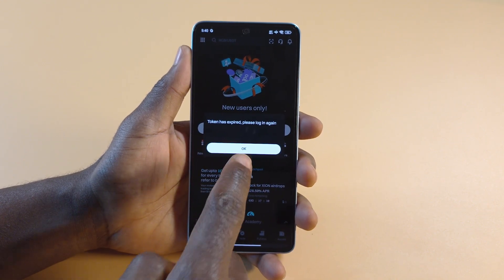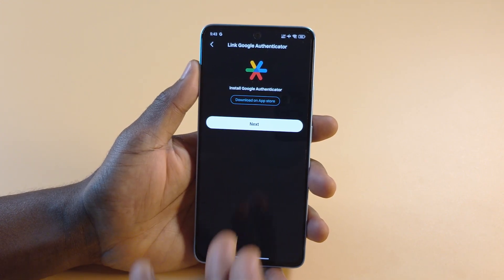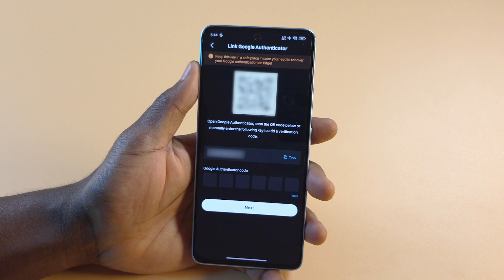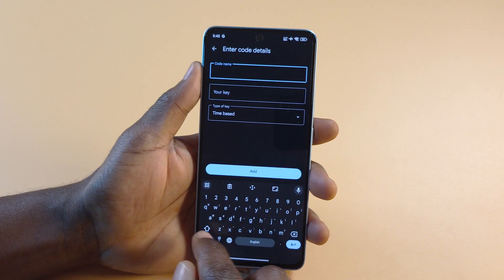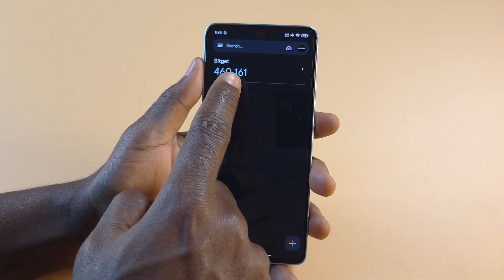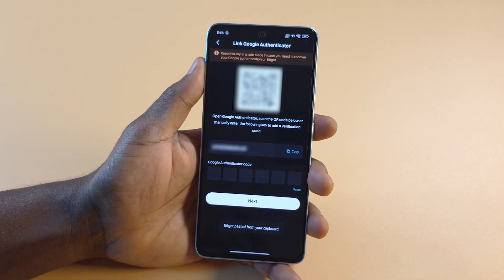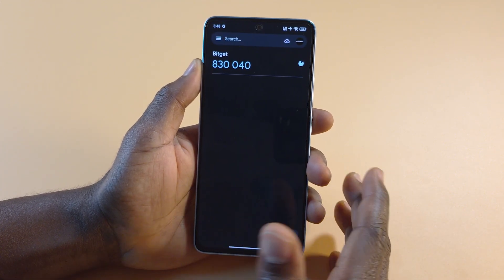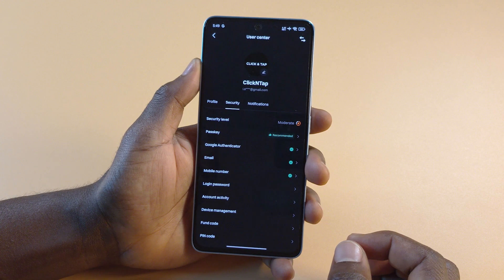How to Link Bitget to Google Authentication - Bitget Exchange 2FA